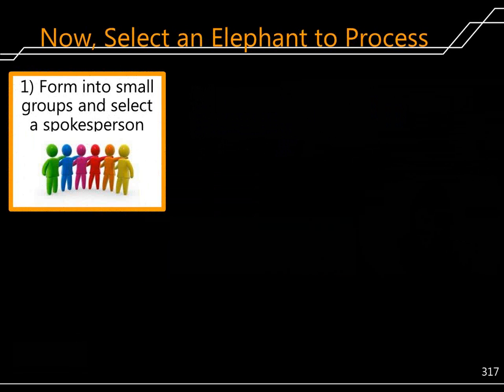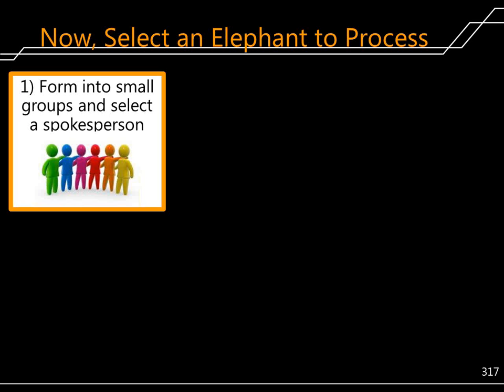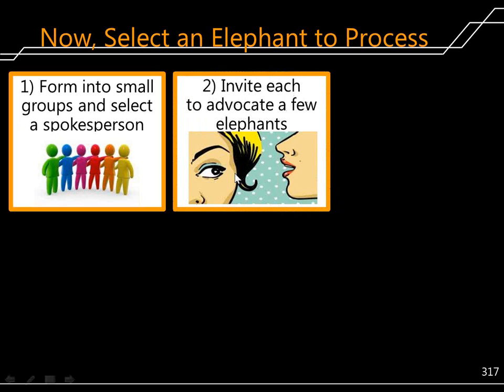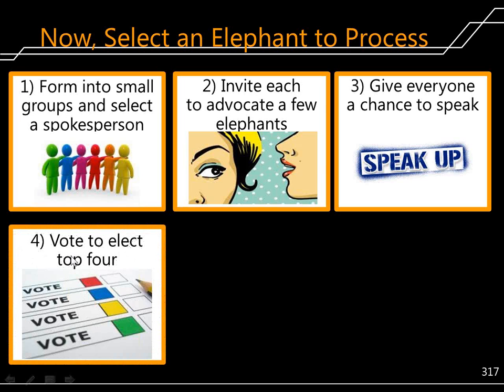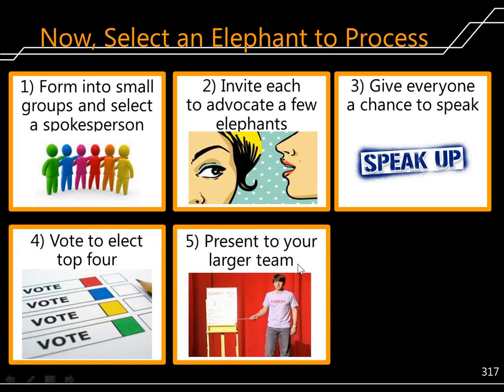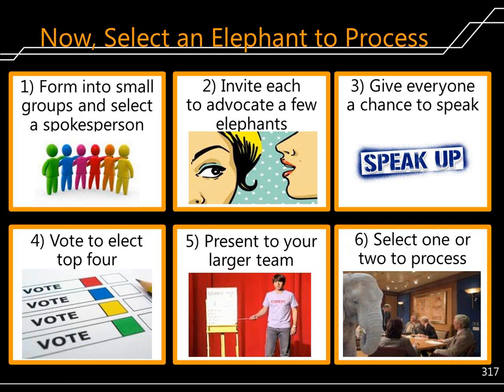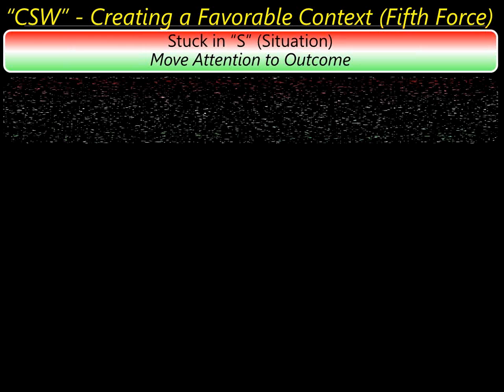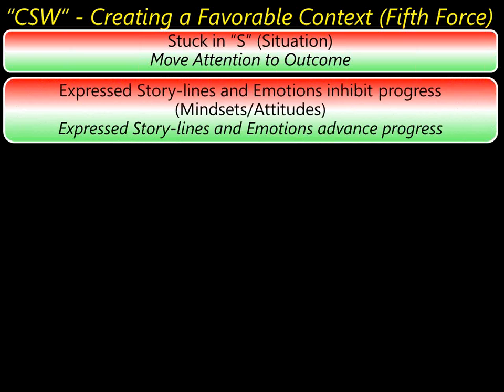32 Context Shifting Worksheet